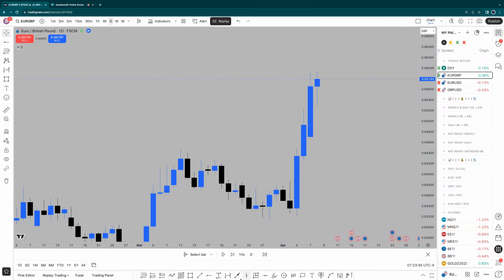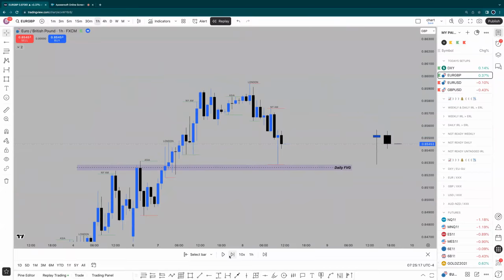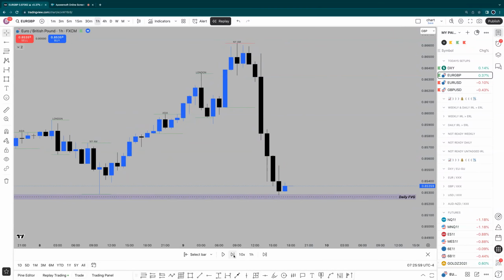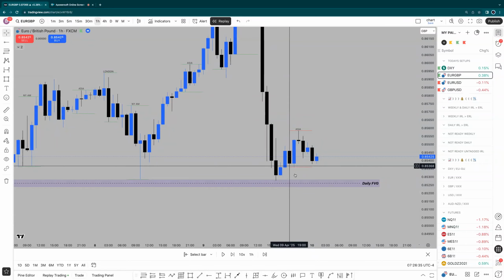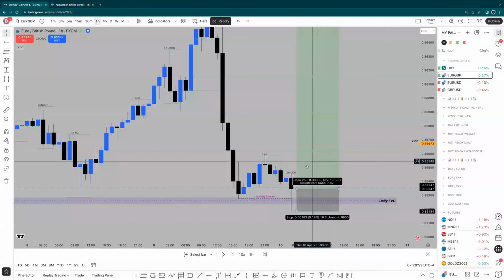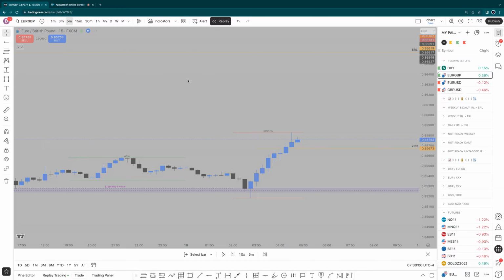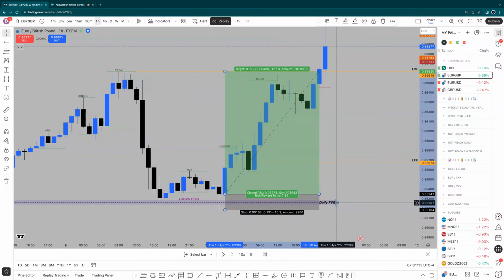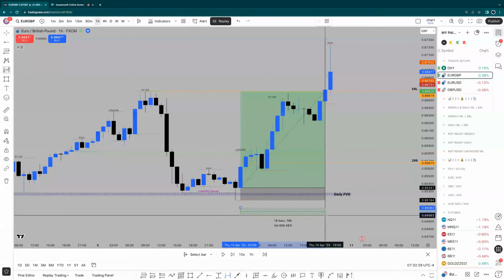Backtest Daily IRL - 1hr Liquidity - 1hr Entry Open / Session 1